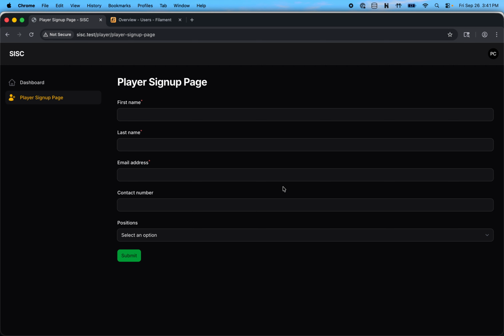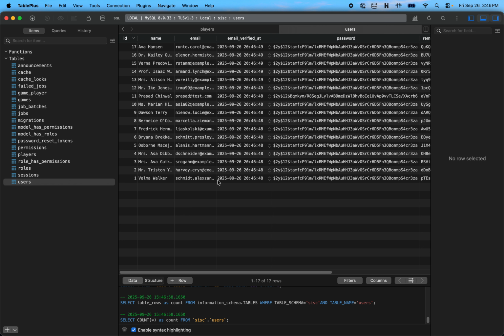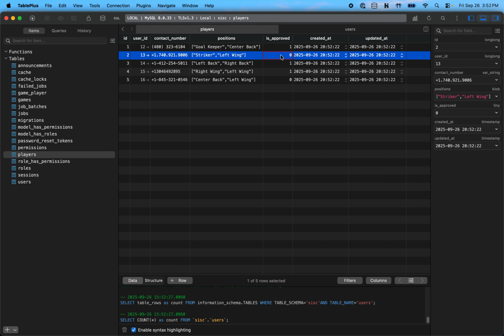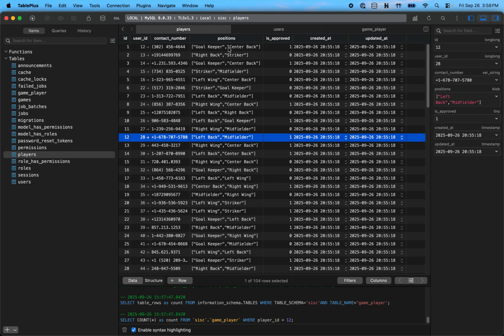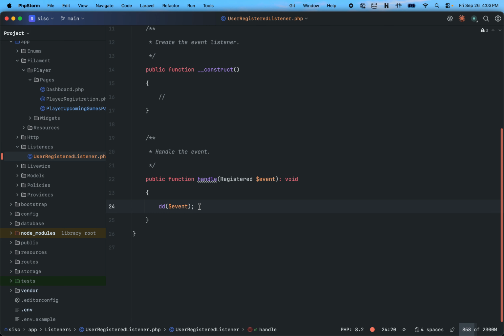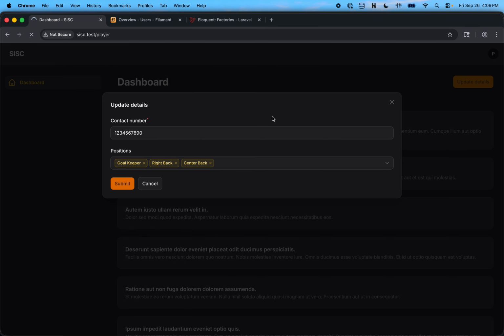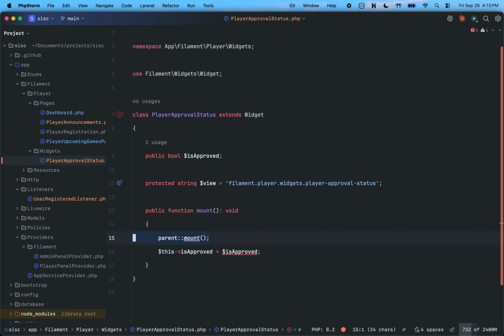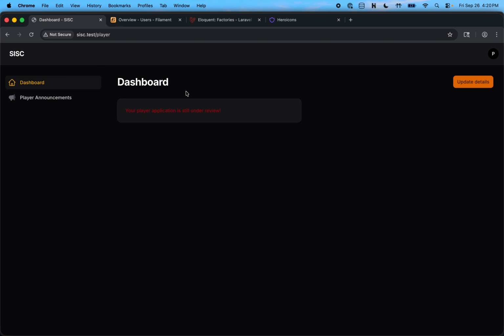Episode 7 - Refactoring the Player Panel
In this episode we will look at some options to refactor the Player panel to make it more user friendly.